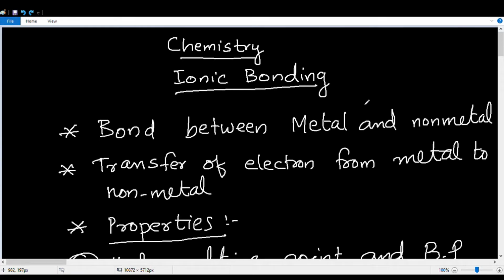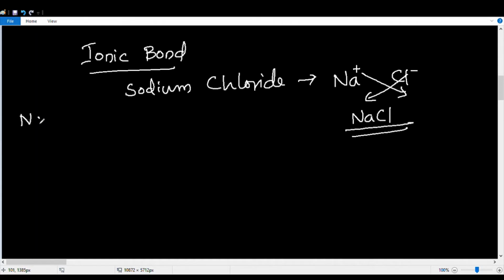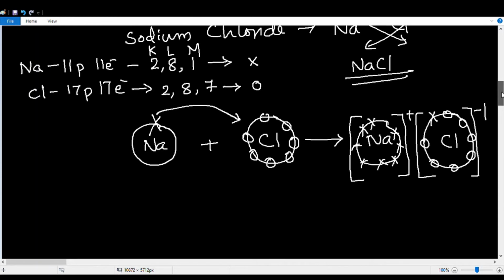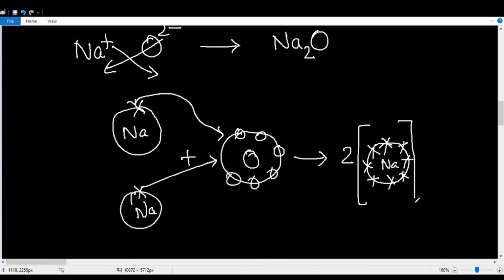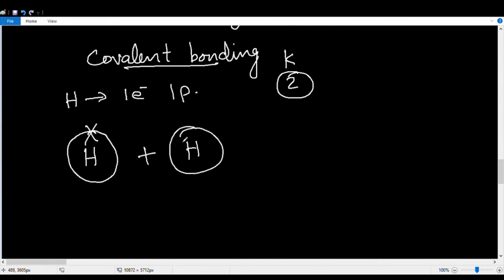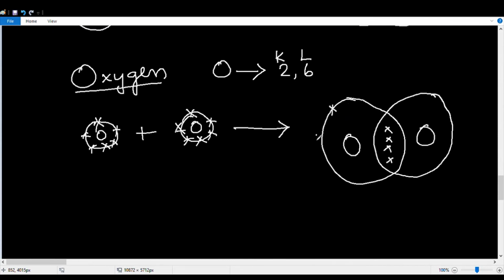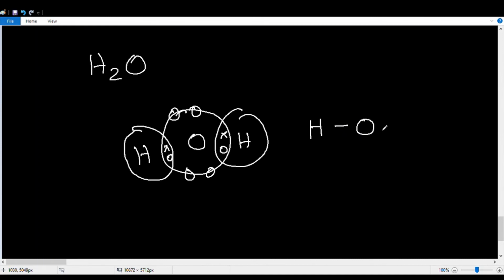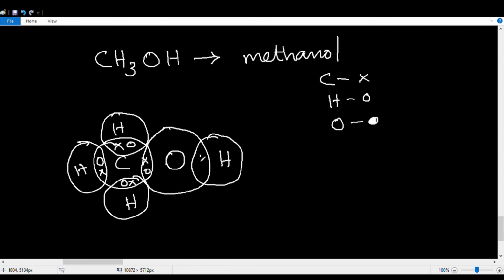IGCSE CHEMISTRY ionic bonding and covalent bonding 0620